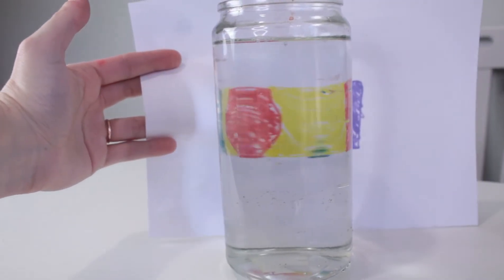Flip a Rainbow Light Refraction Experiment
Today we are learning what is light refraction?

Get the scientific explanation, NGSS alignment, extended video, worksheets, and 12-page lesson plan for this light refraction science experiment in the Jarring Science Club!

*** I am a mom who loves doing science experiments with her kids at home and encouraging girls to love science! We share the experiments that we've tried with thousands of other families and educators on STEAMsational.com.